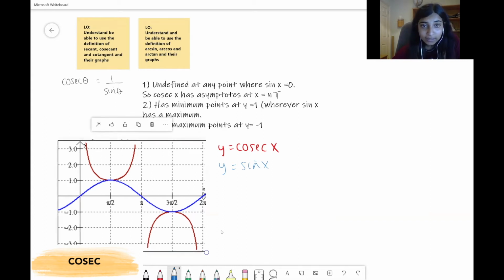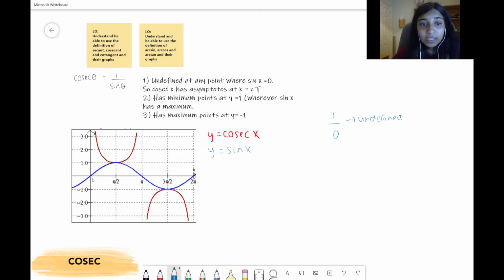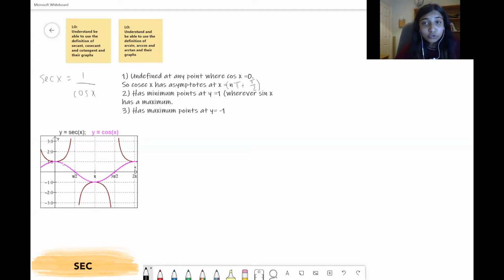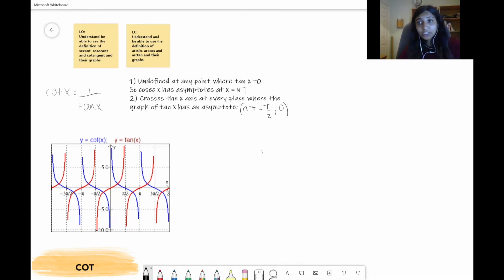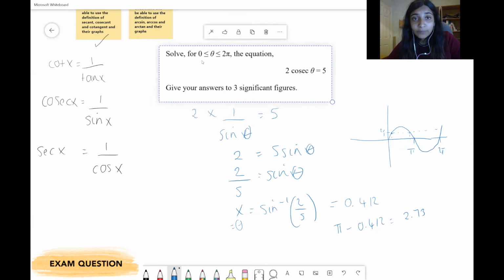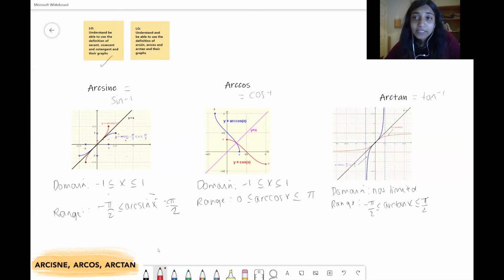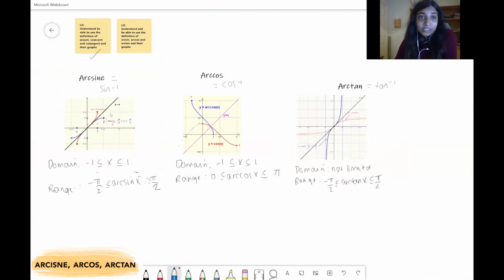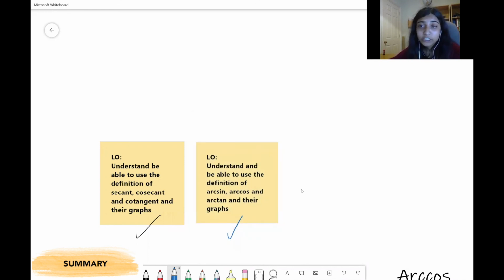A-level Maths Reciprocal trig graphs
Cosec 0:53
Sec 6:13
Cot 8:42
Exam question 12:02
Arcisne, arcos, arctan 15:28
Exam question 22:01
Summary 24:48

This video will go over reciprocal trig functions and their graphs, and inverse trig functions and their graphs. Reviewing trig graphs, radians and sine and cosine rules will be useful.